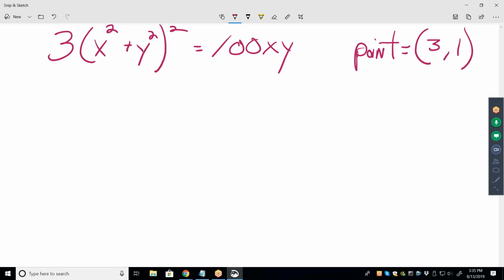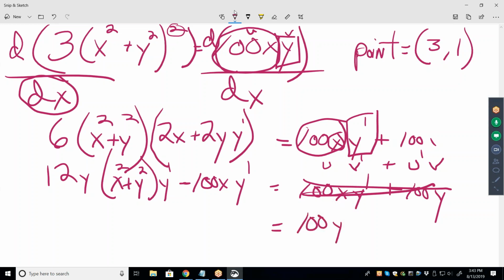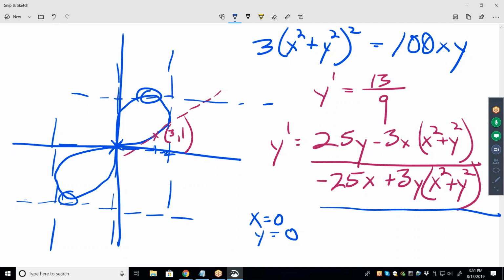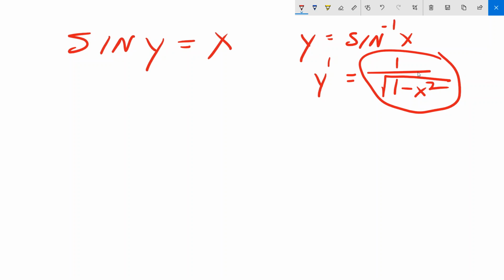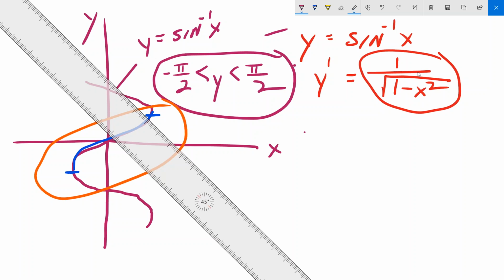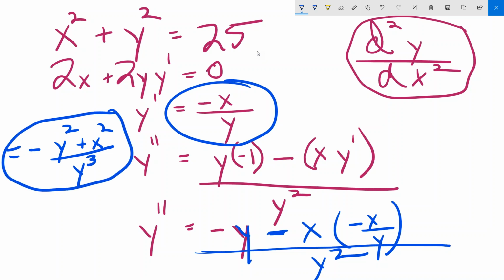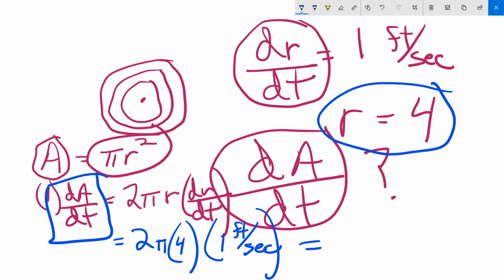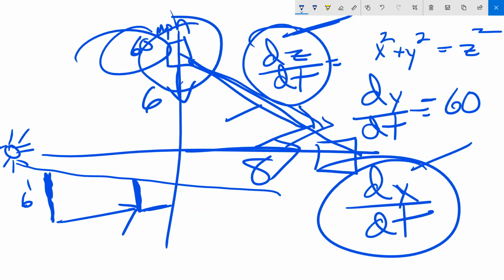Online Calculus tutoring, GM081319